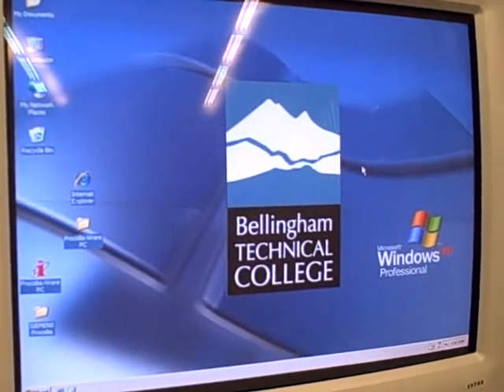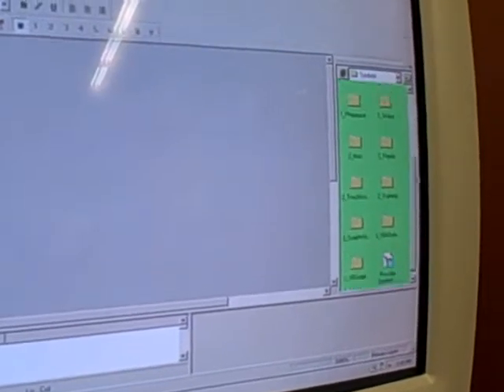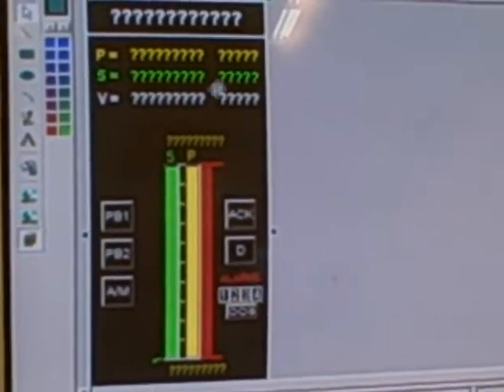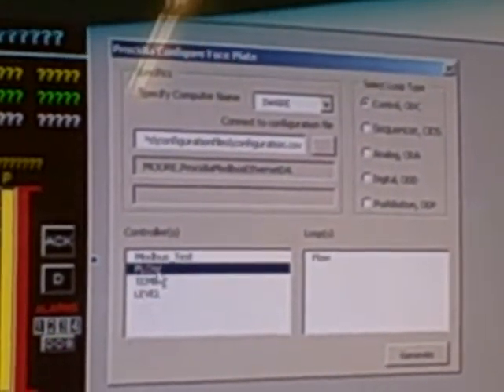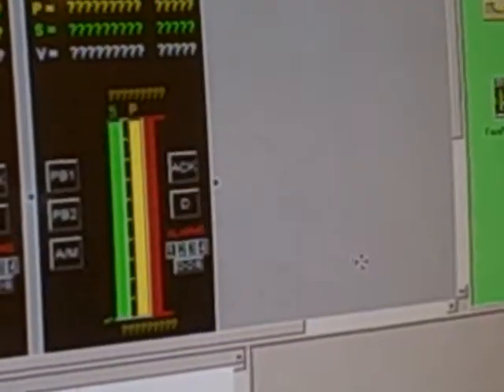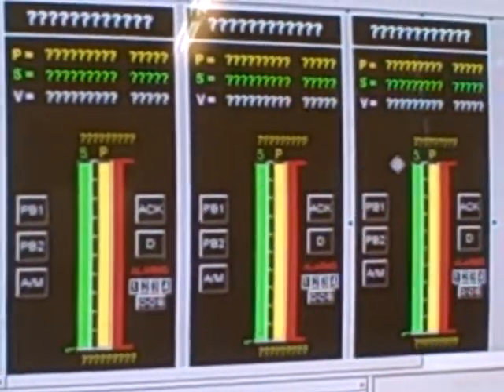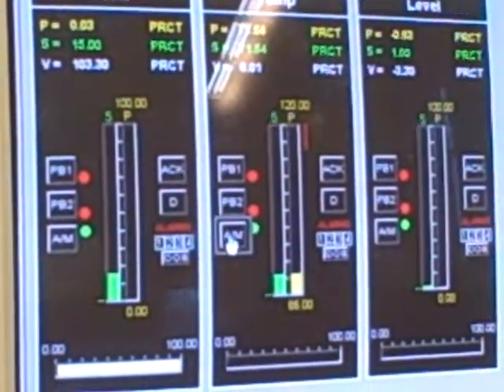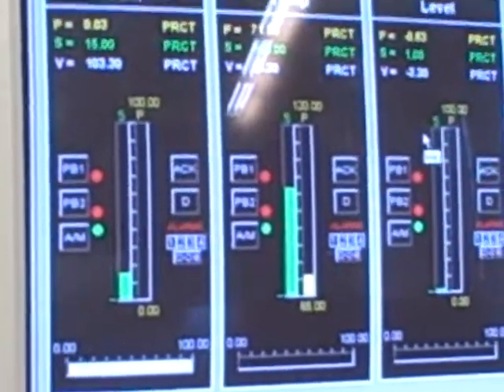GraphWorx32 wizard setup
This video shows how to quickly use Siemens Graphworx32 software to build a three-controller faceplate display for operating a set of Siemens model 353 controllers linked to the personal computer by an Ethernet network.